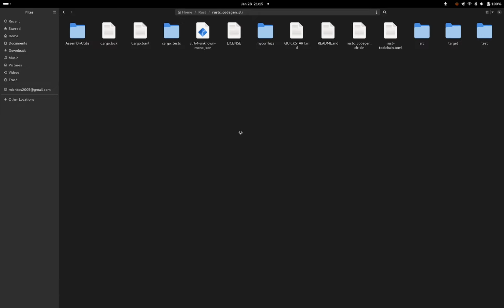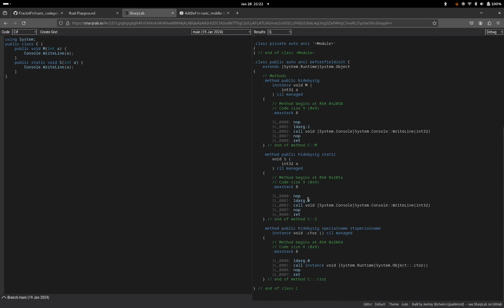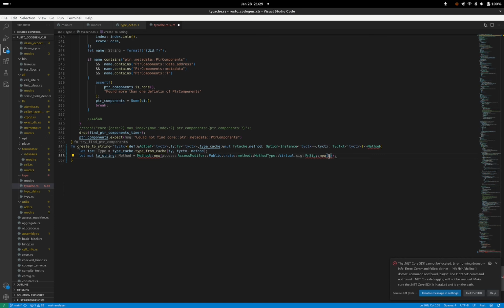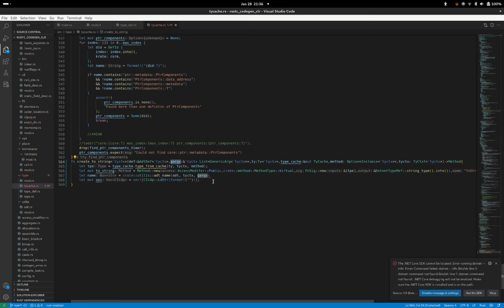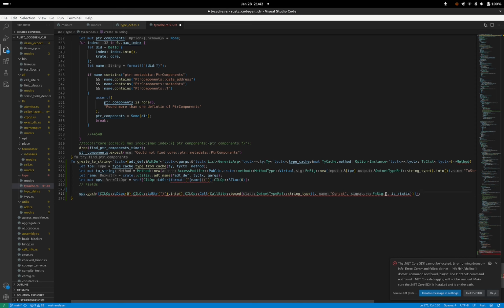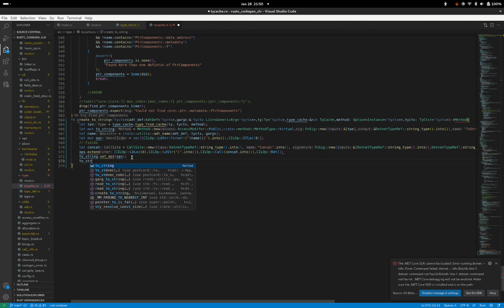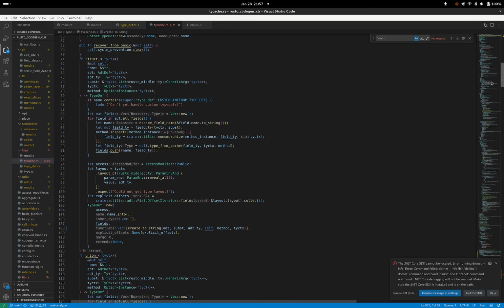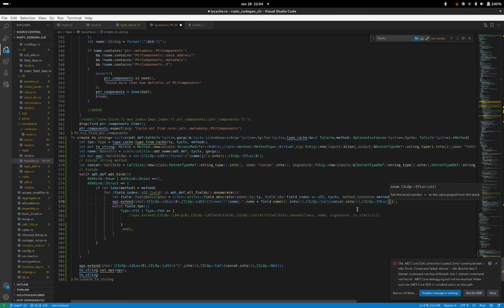Working on compiling Rust for .NET - implementing ToString for Rust structs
In this video, I work on my Rust compiler module, which targets .NET. I am adding a bare-bones version of the ToString method for all Rust structs.